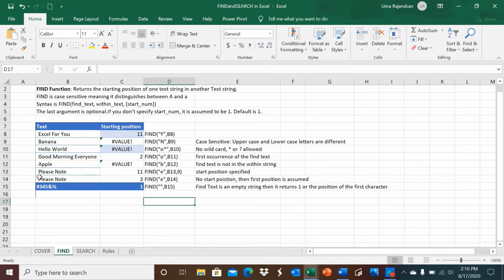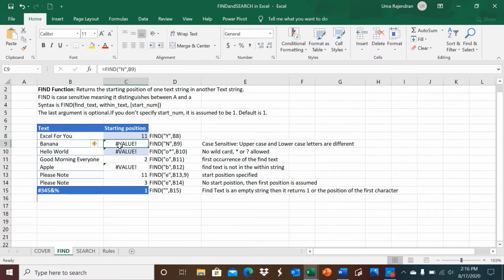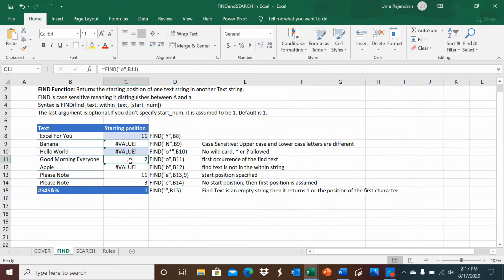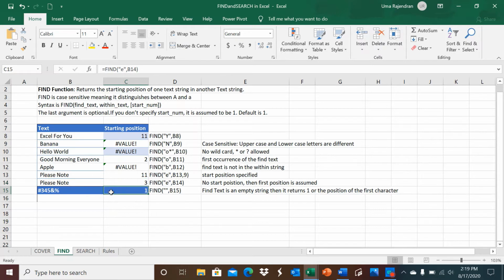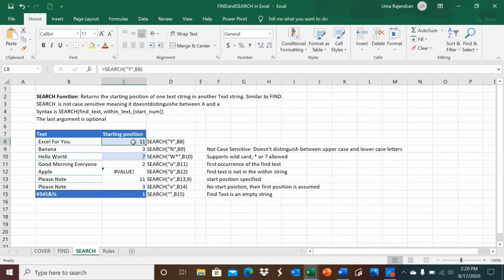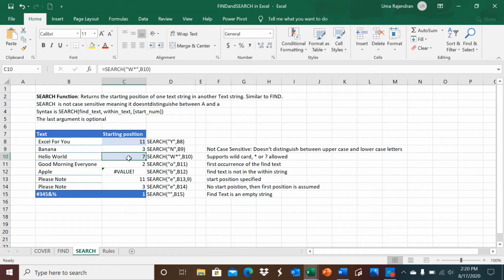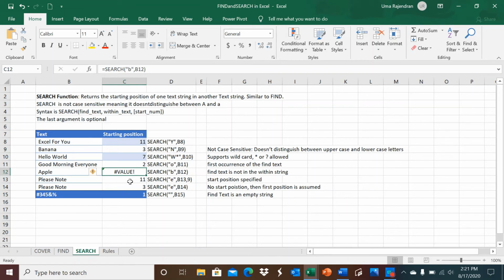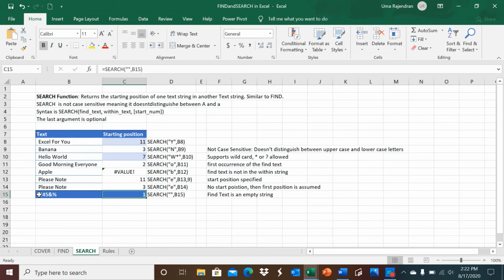MS Excel Text Functions in 15 minutes: FIND and SEARCH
Microsoft Excel is the most essential spreadsheet program in almost all business activity, classwork and in personal use. It is also the most important workplace application in organizing and analyzing data, accounting activities, predicting business trends, calculating complex mathematical expressions and much more. So  knowledge of Microsoft Excel features is a must have skill for any job seekers to get their dream job as well as any employee to successfully execute their daily responsibilities. Personal use of Excel at home or at school is almost as endless as the business use of this software.
In the following tutorial we learn the two important Text functions Find and Search. Through several examples we compare the similarities and the differences.